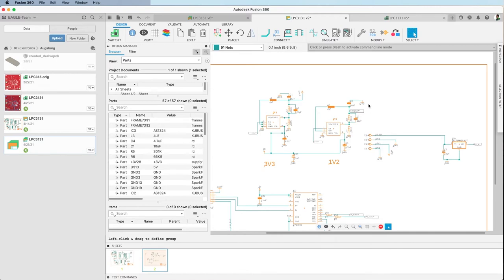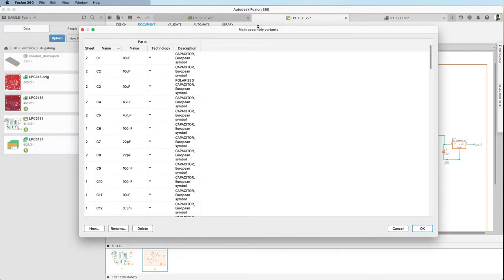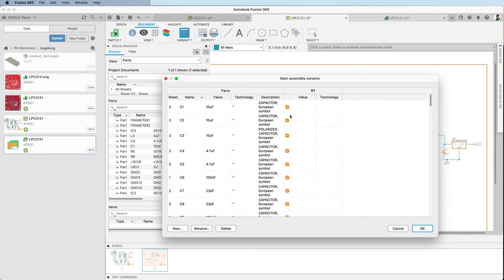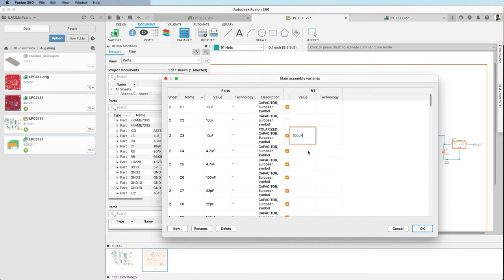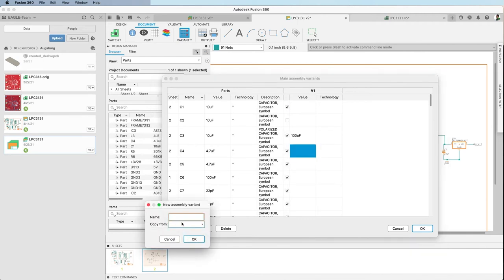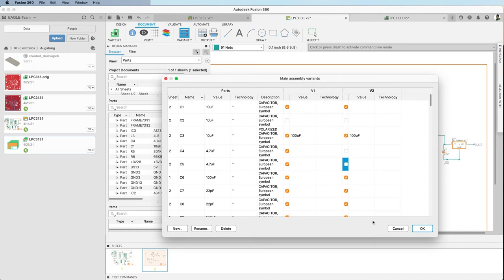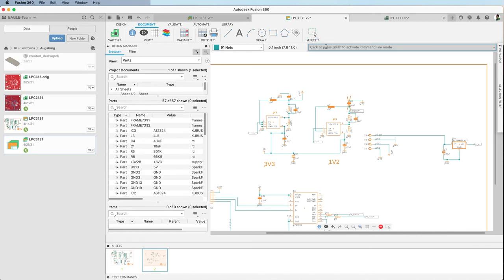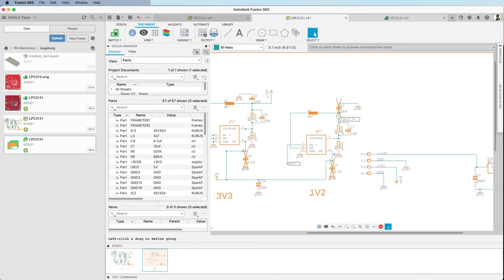Assembly Variants in Fusion 360 Electronics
This video shows how create assembly variants in Fusion 360 Electronics.